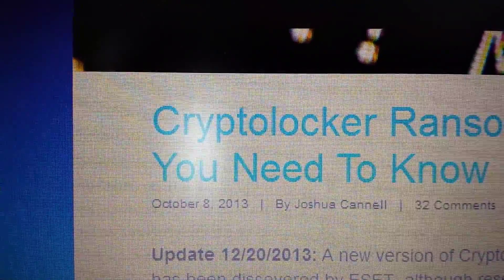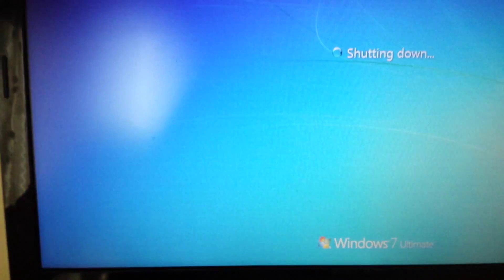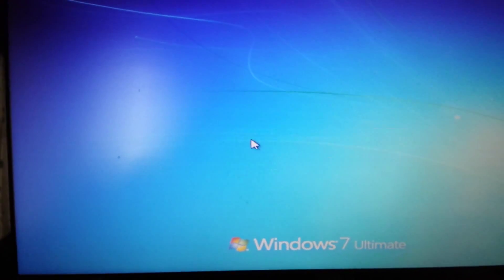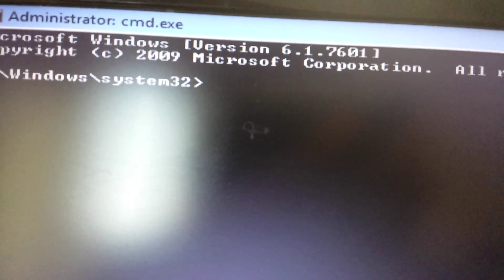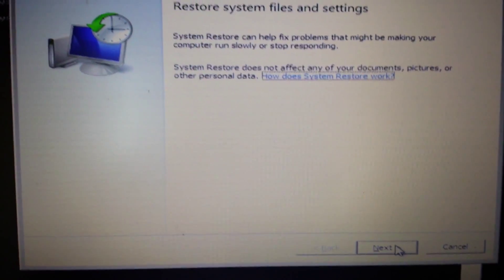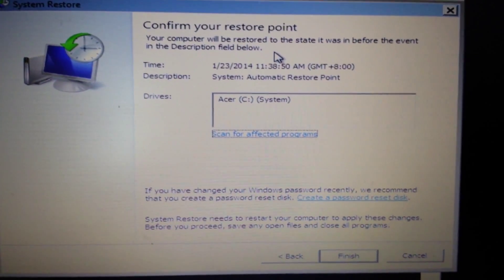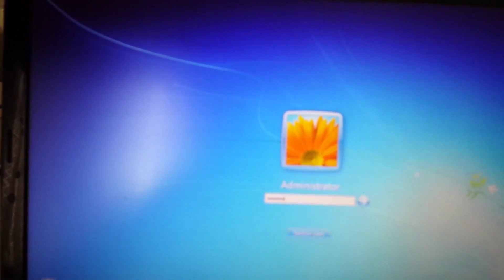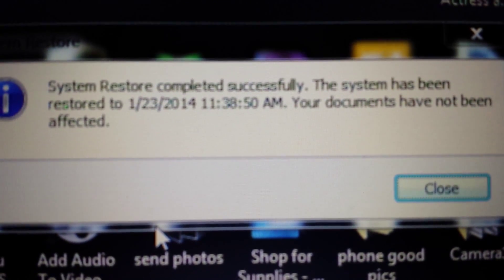Remove Crytolocker- no registry, no software downloads, NO BS!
Cryptolocker is a ransomware trojan virus which targets all Microsoft Windows. Your first and foremost step (if your software did not remove this) should be a system retore to a previous date before you encountered this infection. Take note that restoring to a previous date will not delete your files, photos, videos, etc. Only programs that where installed after the restore point. Should you not have a restore point, you can use a rescue disk as well.

Many of you will not be able to access System Restore even through Safe mode, or even safe mode with networking.

So we will do this by Safe mode with command prompt.
YOu need to first boot into the Windows Advanced Options, or Advanced Startup Options or Advanced Boot Options

Reboot your computer and then continue pressing the F8 key until the Windows Advanced Options screen appears. click here if you have Windows 8

From here select Safe Mode with Command Prompt and then press enter.

You will come to something like this: c:\Windows\system32
If you have Windows 7 or later then type rstrui.exe then press enter. This will bring you to the system restore window

If you have a Windows that is older then Windows 7 (windows xp, windows 2000, xp, millenium, etc) you want to do this:

At c:\Windows\system32 type cd restore
then you should see something like c:\Windows\system32\restore

Then type rstrui.exe and press enter. The system restore window appication will pop up.

System restore will work for most of you but not all.
If it works for you please Like and if it doesn't unlike so everybody can see how many people its working for.